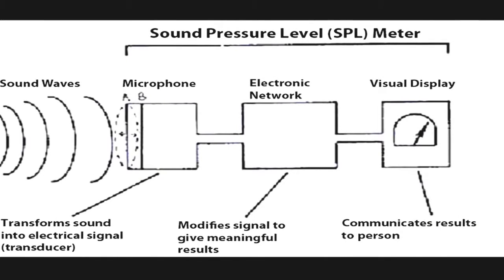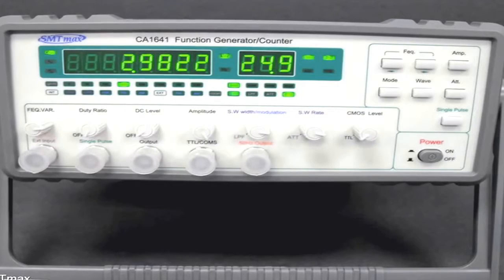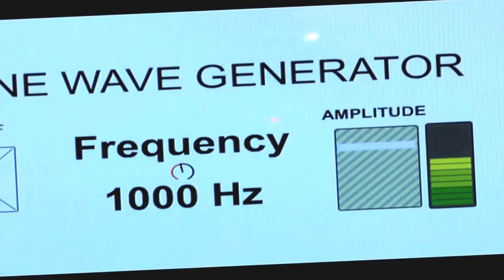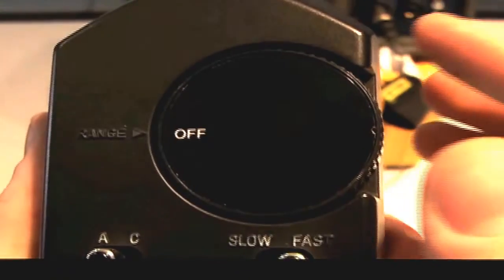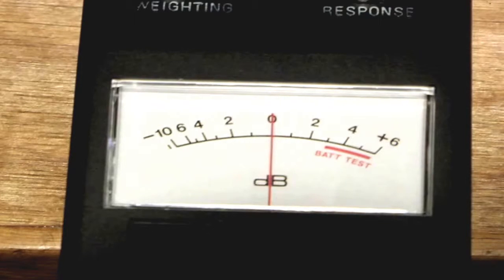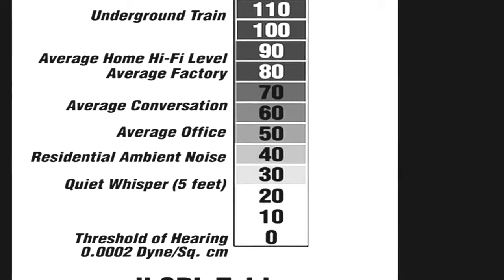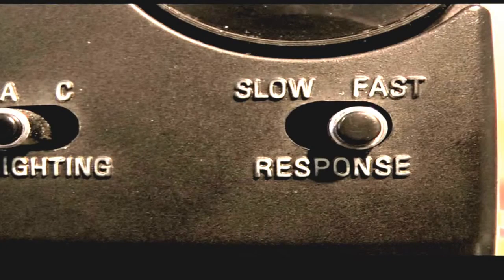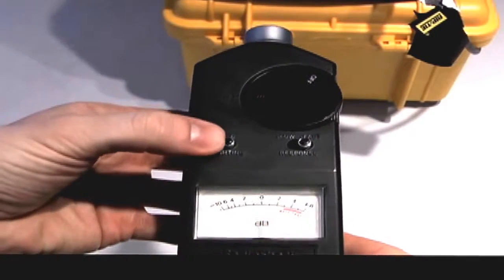Using an SPL Meter video